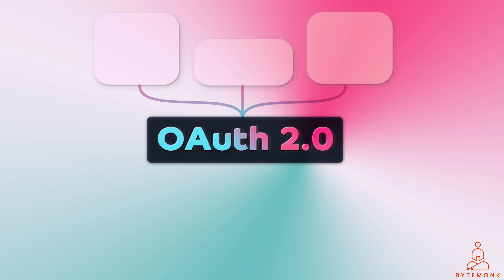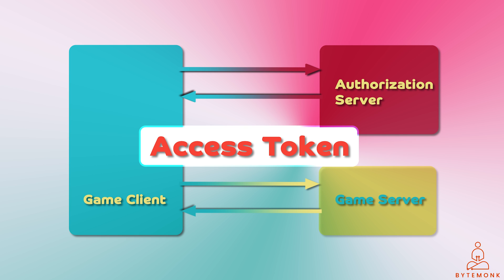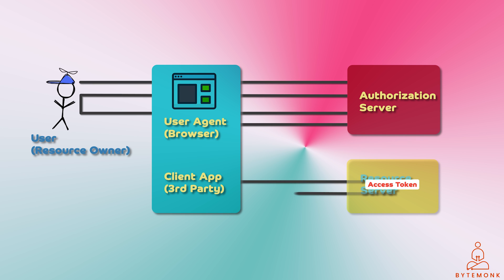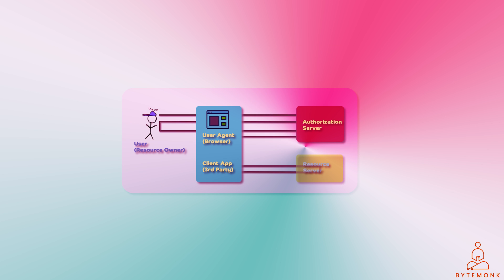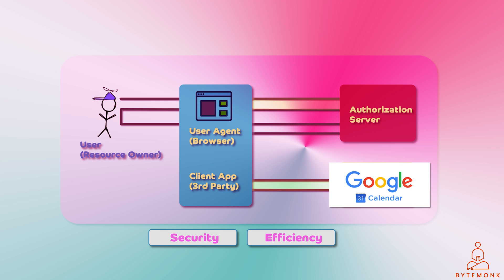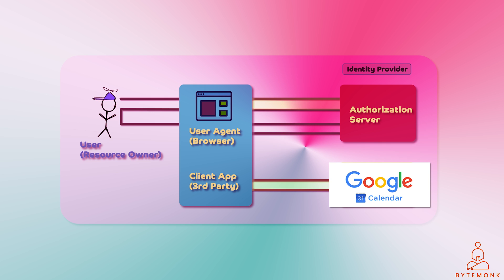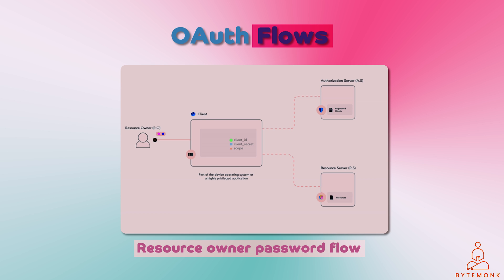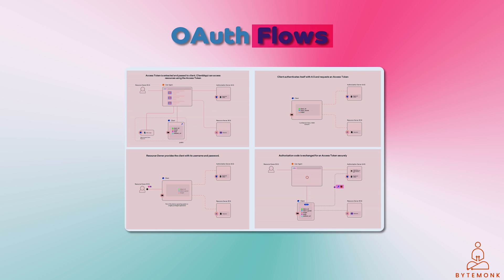OAuth 2.0 explained with examples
Welcome to the ultimate guide on OAuth 2.0! In this 10-minute video, we'll unravel the complexities of OAuth 2.0, exploring its fundamental workings, identity providers, access tokens, the four types of OAuth flows, and its integration with JWT. Whether you're a seasoned developer or new to the world of digital security, this video will equip you with the knowledge you need.

🔐 Topics Covered:

OAuth 2.0 Basics
Identity Providers
Access Tokens Explained
Deep Dive into OAuth Flows
OAuth vs. Authentication
JWT Integration

🚀 Enhance your app development skills and bolster your understanding of OAuth 2.0—crucial for modern digital security.